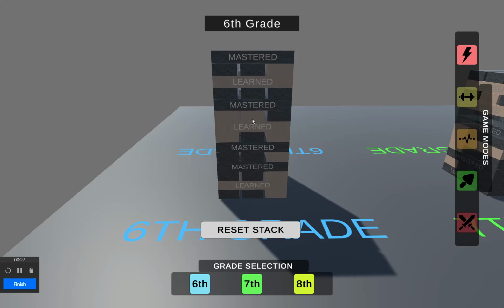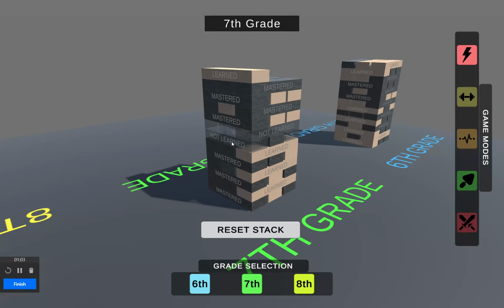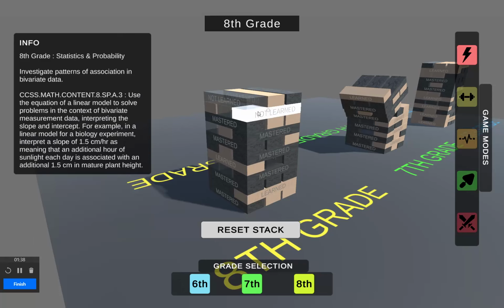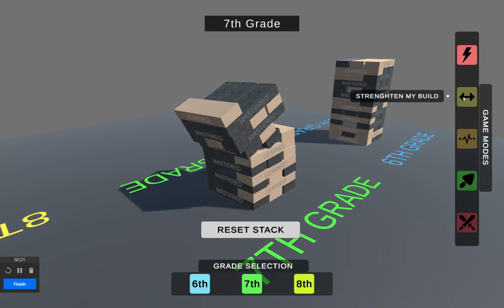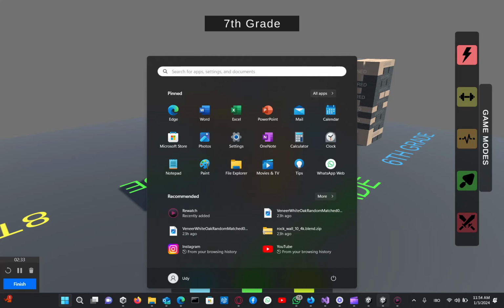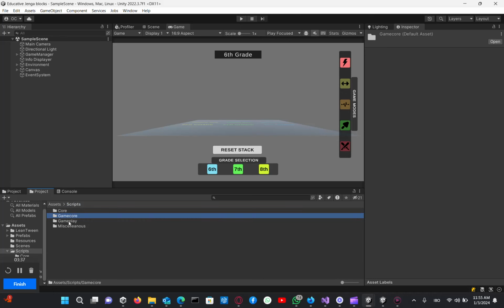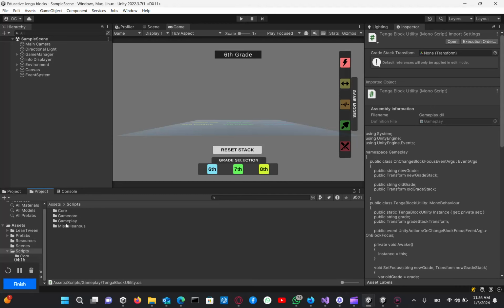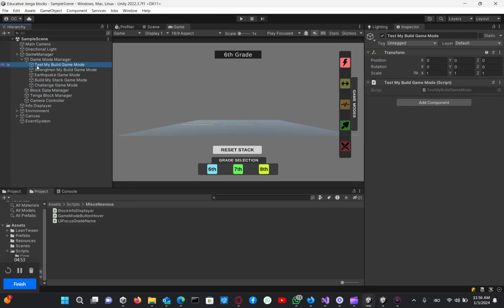Educative jenga video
Just me explaining a game I was tasked to make